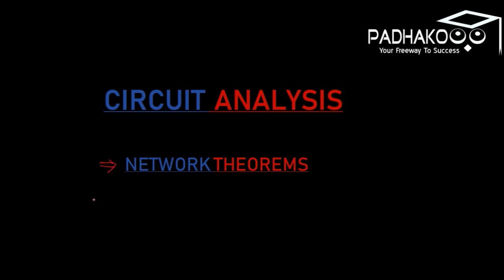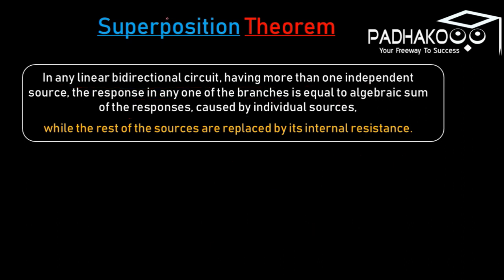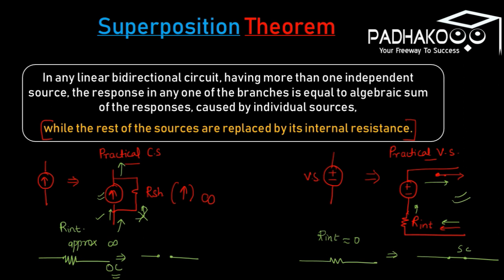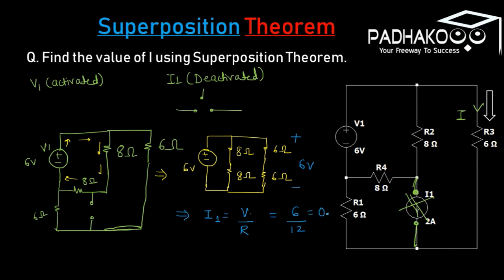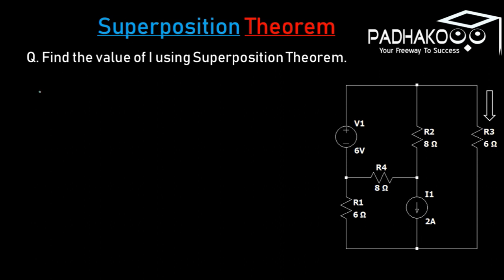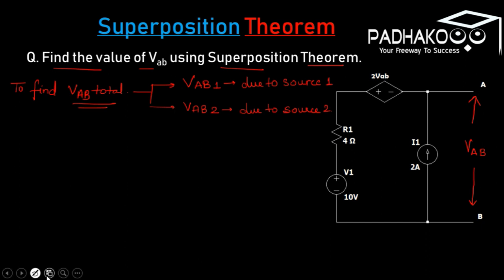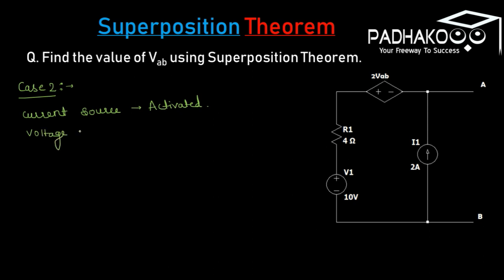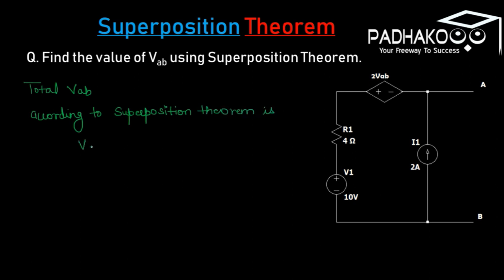Superposition Theorem | Circuit Analysis | Padhakooo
A lecture on Superposition Theorem of Circuit Analysis ,explaining fundamentals of network theorem and problem solving tactics.